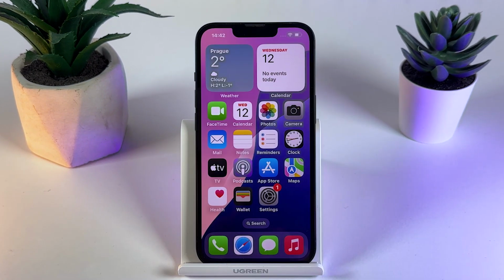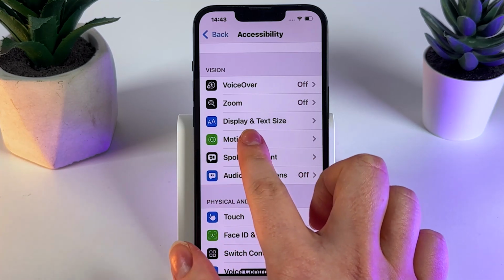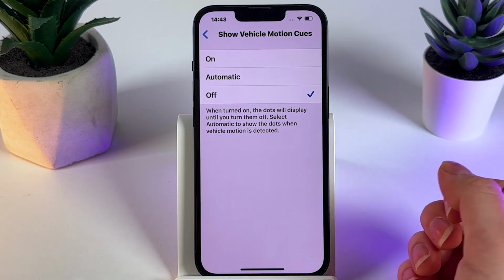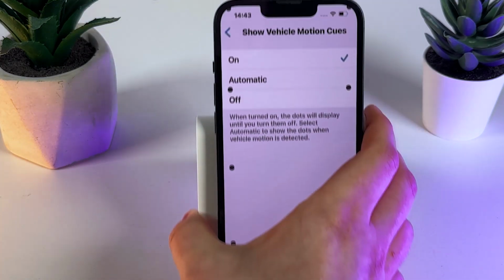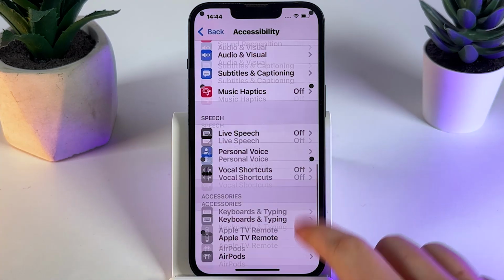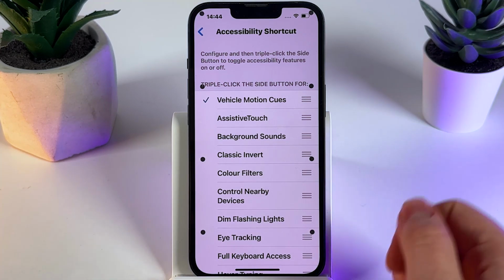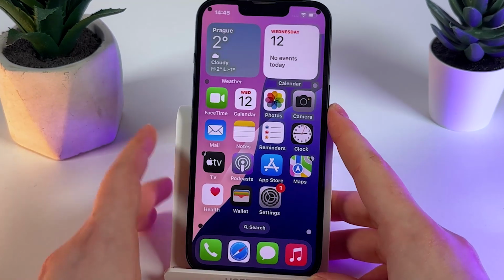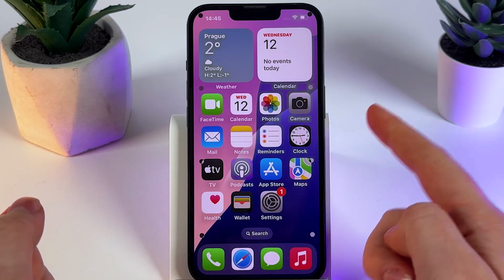How to Enable and Manage Vehicle Motion Cues on Your iPhone for a Better Drive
Ever wondered how to make your iPhone usage much smoother while driving? In this video, I take you through the simplicity and convenience of activating the 'Vehicle Motion Cues' on your iPhone, which aims to reduce discomfort caused by vehicle movement. Discover how to access this feature through the Accessibility settings, tweak it to your preference, and even add a shortcut for quick toggling. Watch now to transform your driving experience and make every journey discomfort-free with your iPhone!

This video also covers the following topics:
Enable or Disable iPhone's Vehicle Motion Cues Easily
Activating Motion Cues for iPhones in Vehicles
Precise Settings for Vehicle Motion Cues on Your iPhone